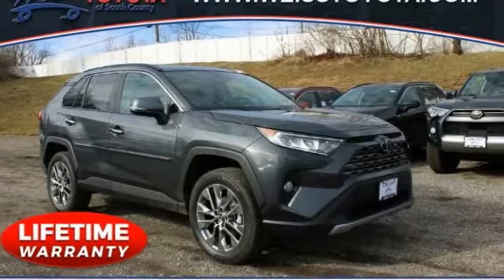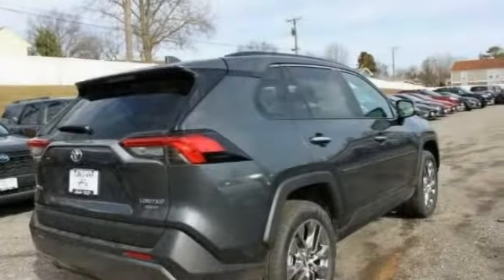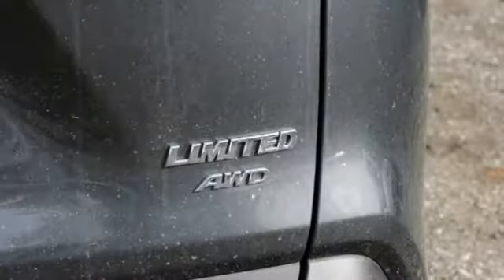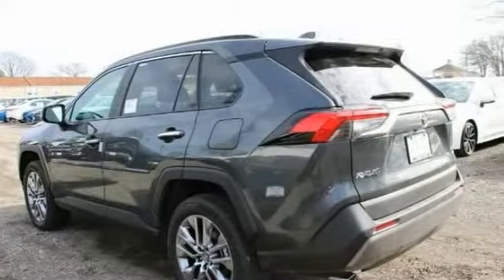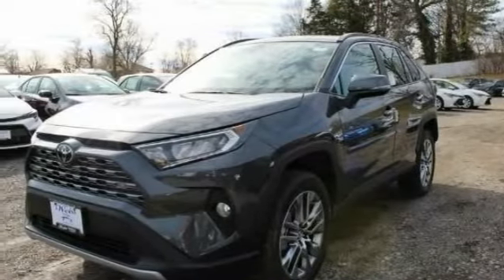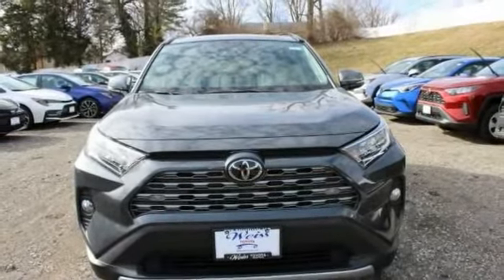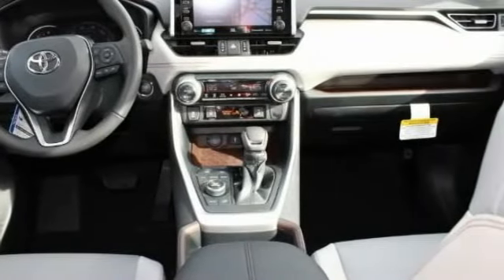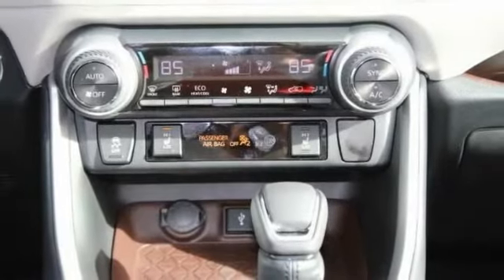2020 Toyota RAV4 St. Louis Missouri 50011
2020 Toyota RAV4 Limited

Weiss Toyota
11771 Tesson Ferry Rd.

Don't miss this 2020 Toyota RAV4. It's equipped with great features. You'll want to take this sport/utility home. Make a great choice today.